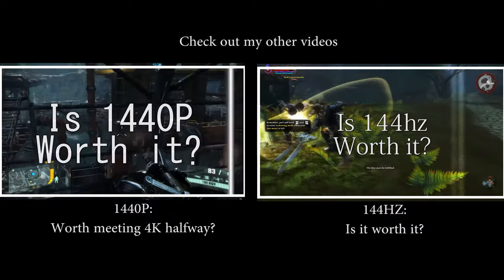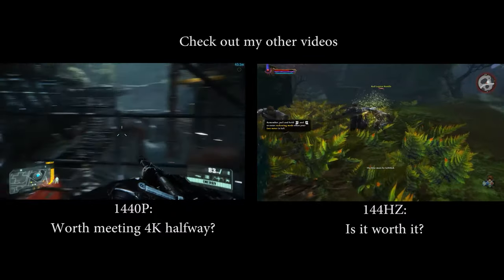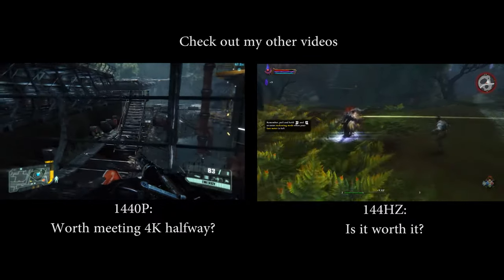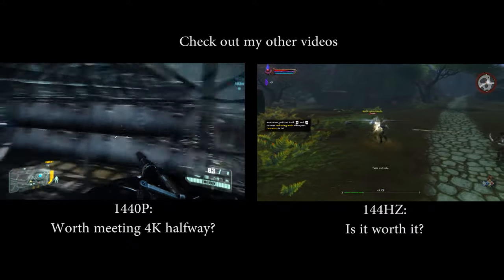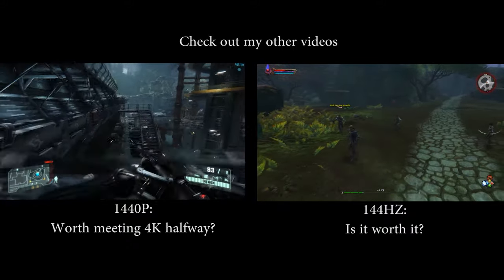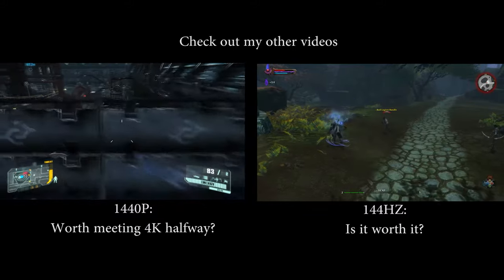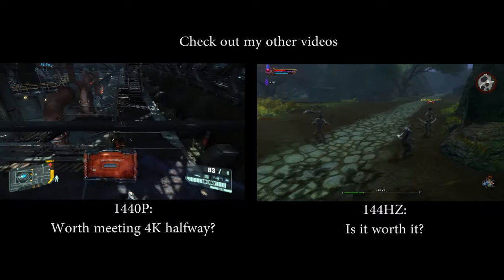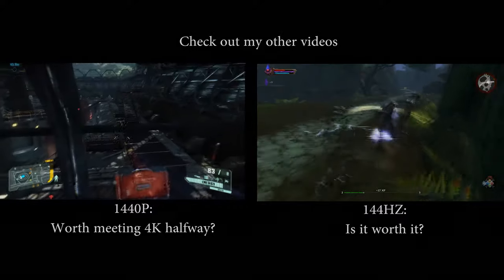Gaming laptop vs Mini ITX desktop build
A laptop isn't the best gaming or editing machine — even when compared to a Mini ITX desktop build. Let's talk about it!